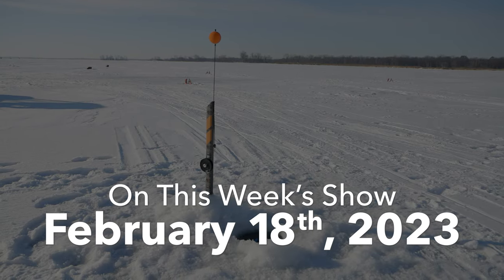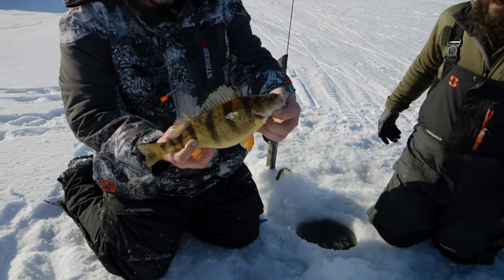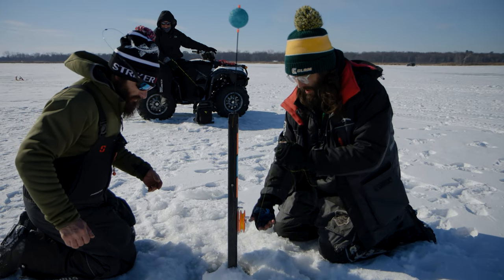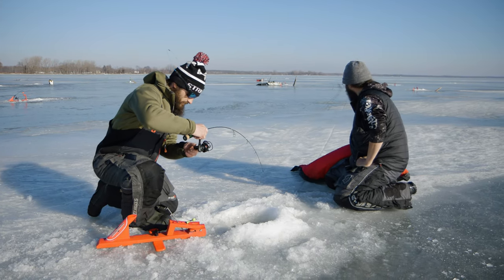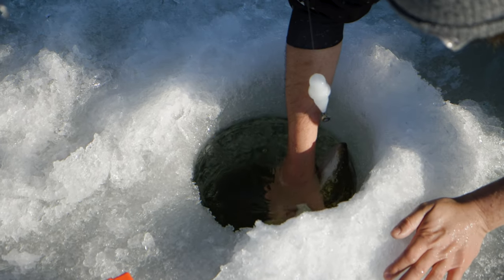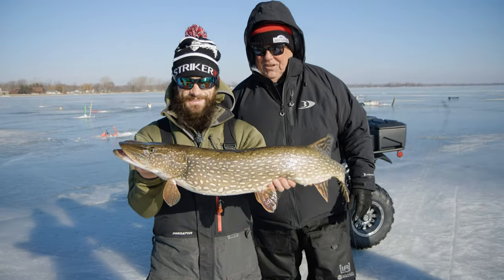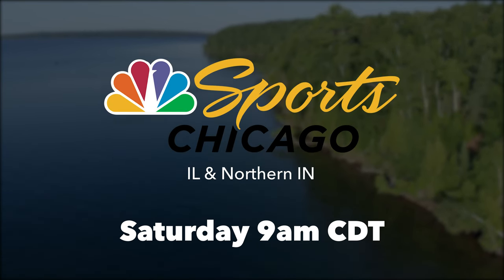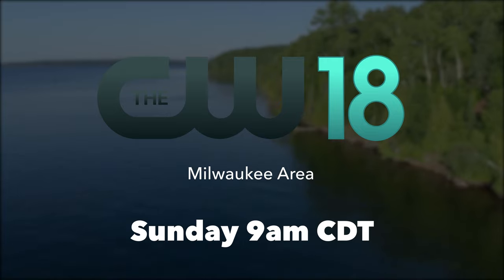Episode #8, 2023: Perch and Pike on the Bay - PREVIEW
Episode 8
Perch and Pike on the Bay
Show Date: February 18, 2023
Location: West Side of the Bay of Green Bay, Wisconsin

With the mild winter that we’ve been having in the southern part of Wisconsin, we wondered if we would ever get a chance to get out on the ice with our buddy and guide Tim Maher.  He finally gave us a call, and said we can jig for perch, and watch the Beaver Dams for pike and walleye, which is just the perfect ice fishing combo.